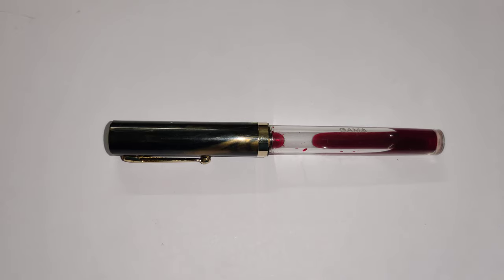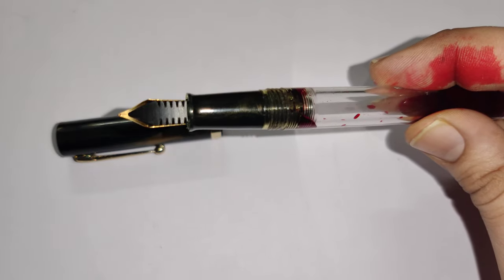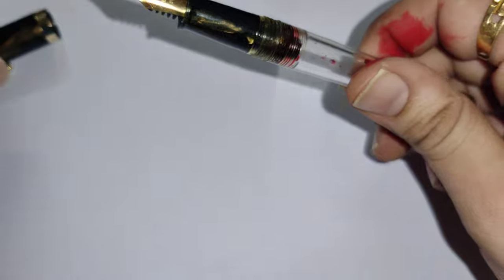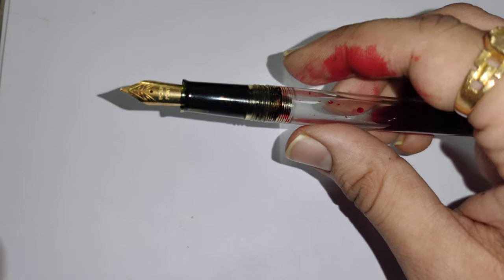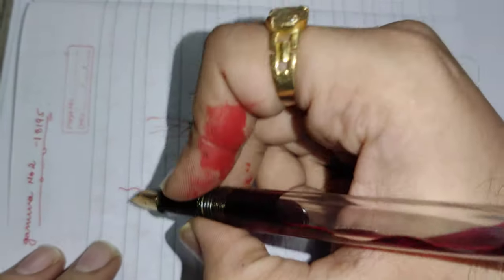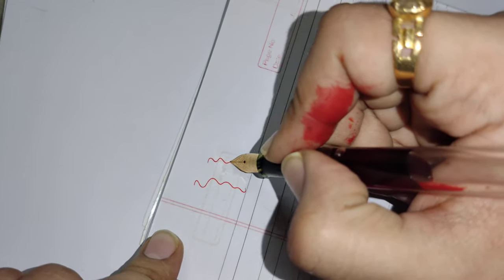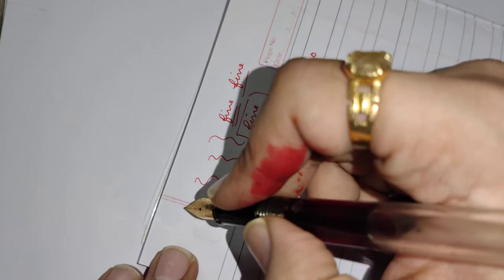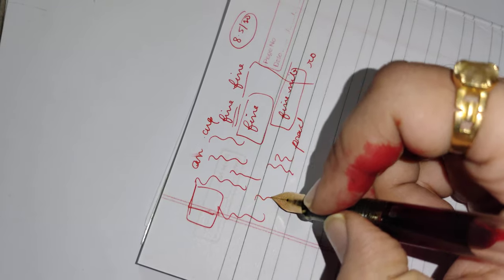Gamma No.2 Brown Cap Fountain Pen review. (id 18195) || Fine nib